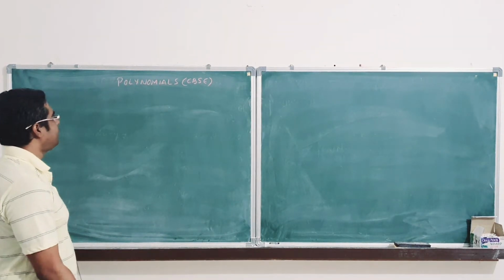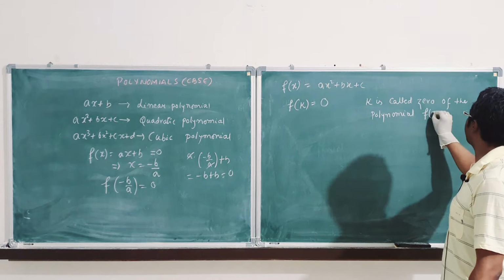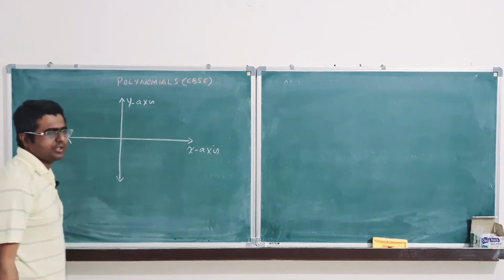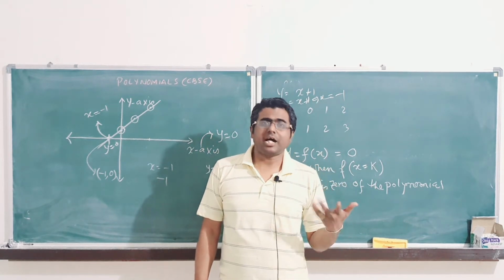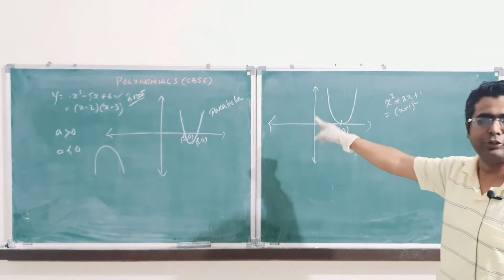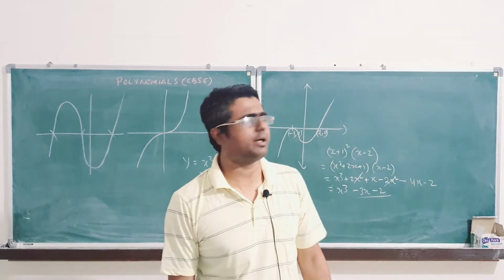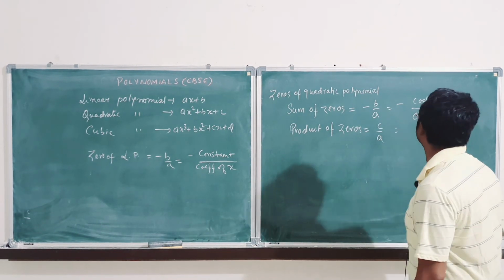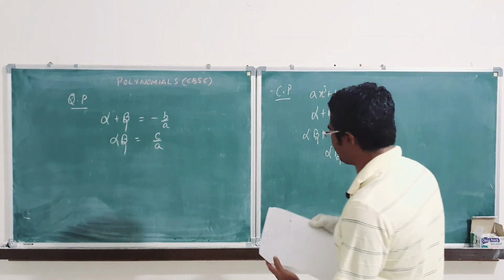POLYNOMIAL CBSE PART 1